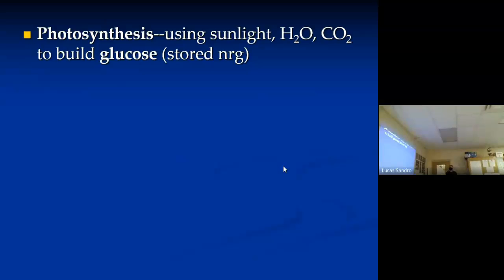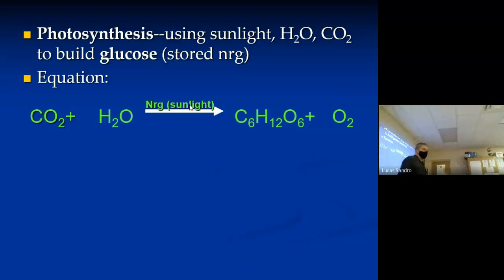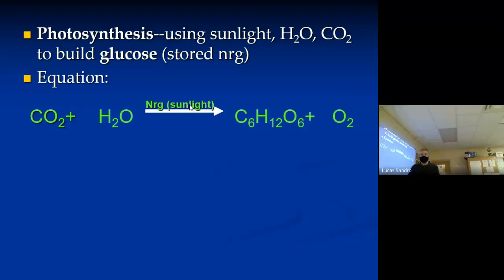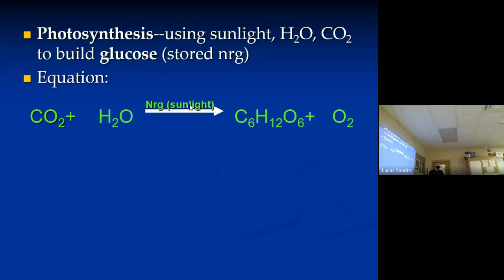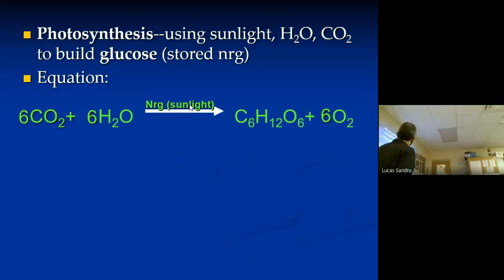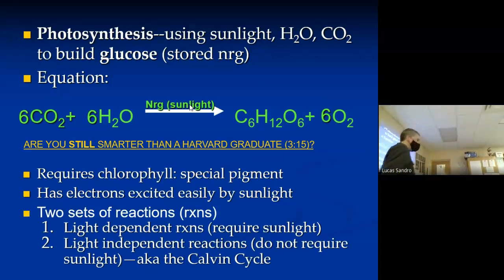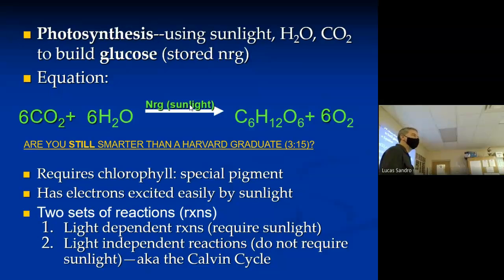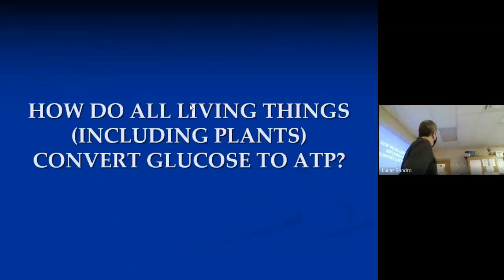CP 11-23 Photosynthesis overview, equation